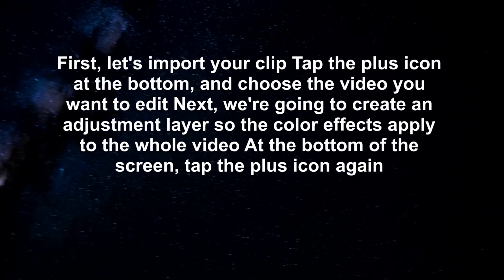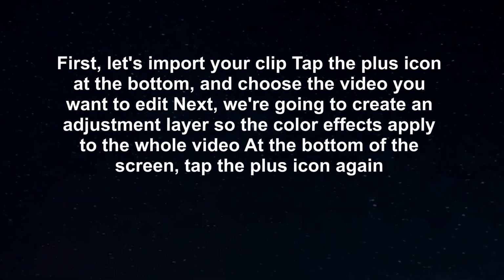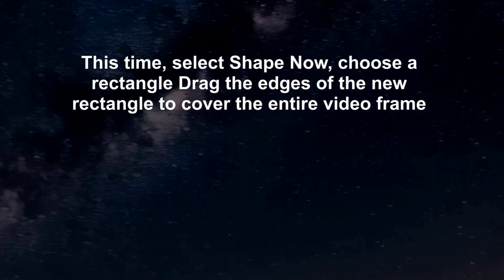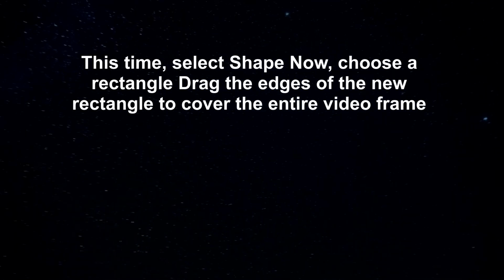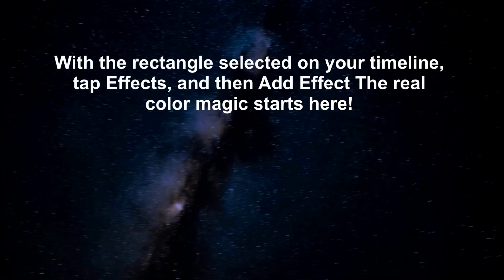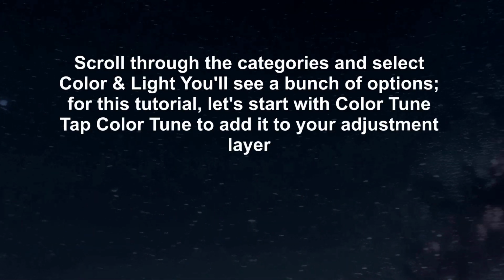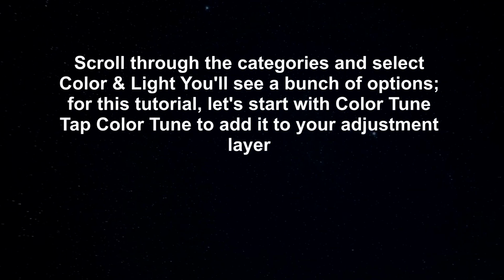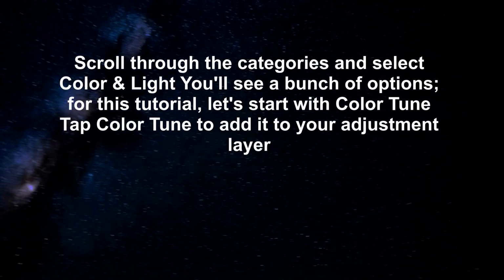HOW TO ADD CC IN ALIGHT MOTION - Julia'sTutorials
HOW TO ADD CC IN ALIGHT MOTION guides users on how to add and customize color correction (CC) effects within Alight Motion, covering adjustment layers, color grading tools, and creative techniques to enhance the visual appeal of mobile video creations with sophisticated color palettes.

00:00 Intro
00:08 Importing Your Clip
00:14 Creating an Adjustment Layer
00:24 Adding Color Tune
00:35 Experimenting with Sliders
00:47 Exploring Other Effects